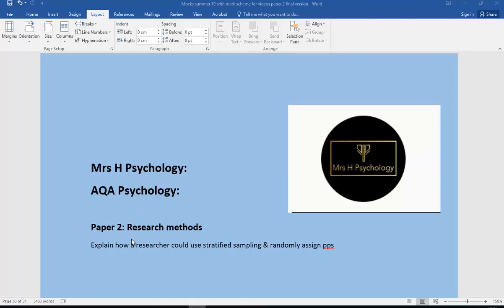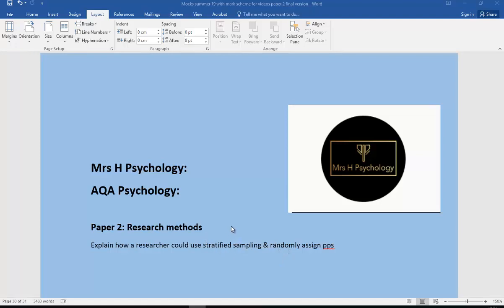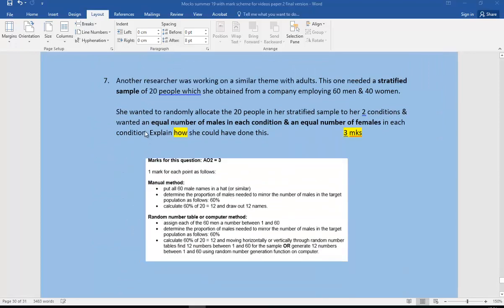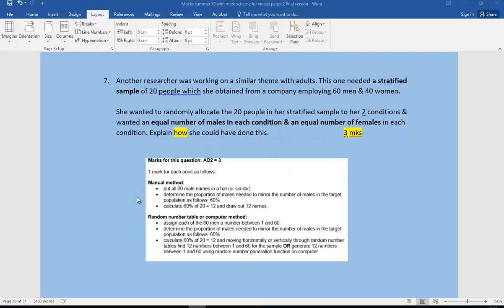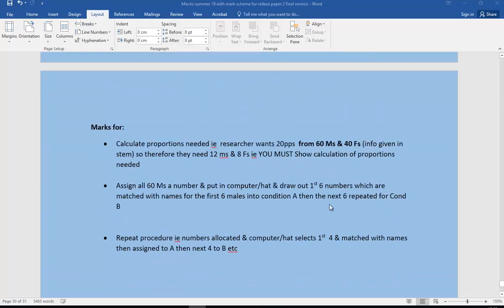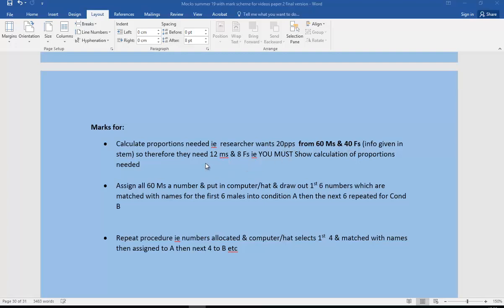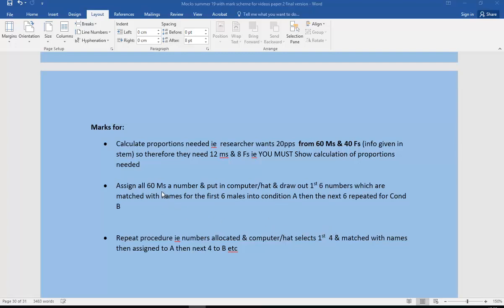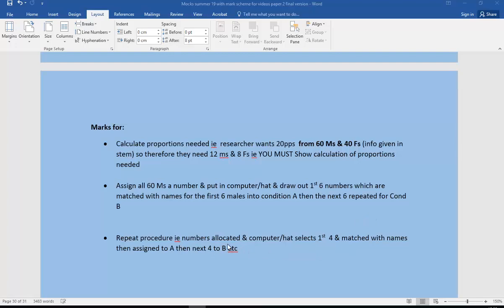AQA stratified sample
AQA stratified sample: method outlined in 3 steps